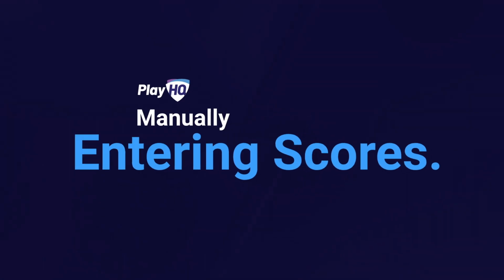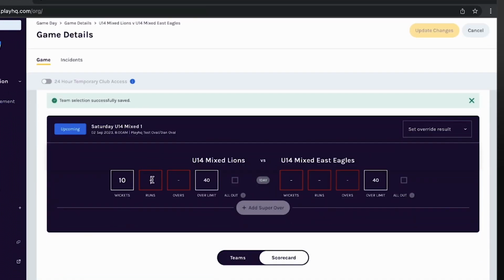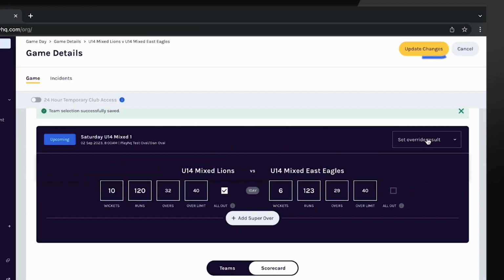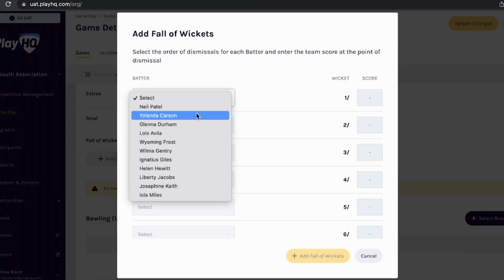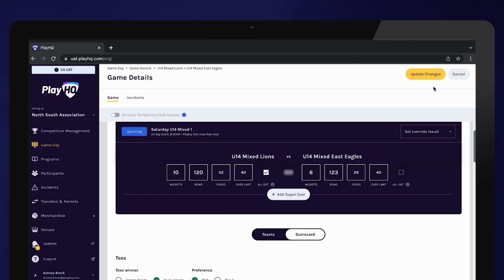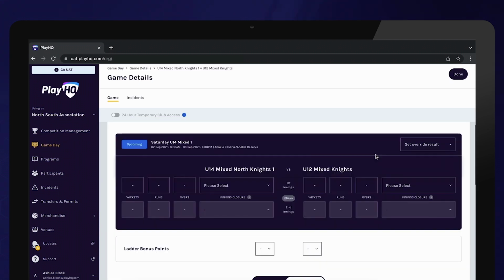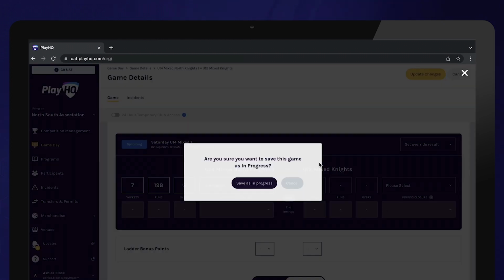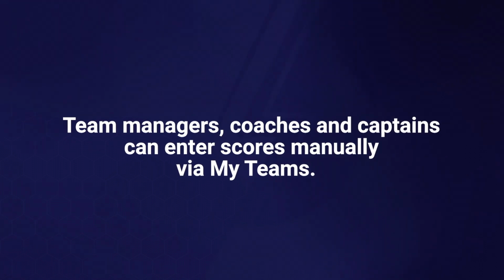Manually Entering Scores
If a game has not been electronically scored, scores can be manually entered into the admin portal.